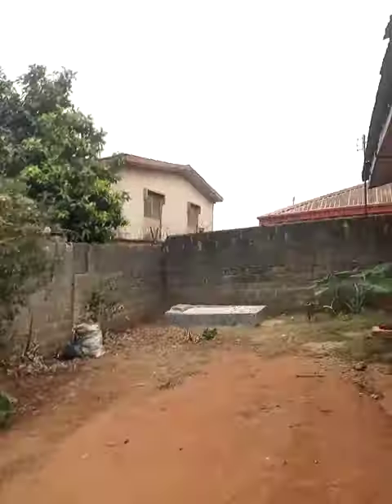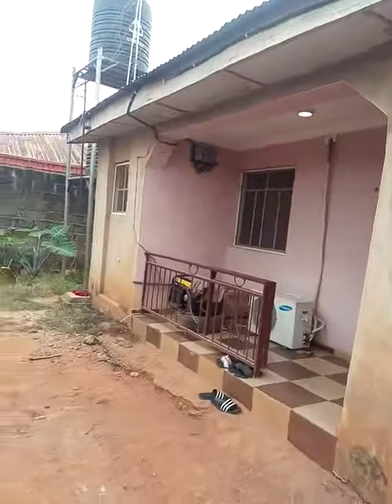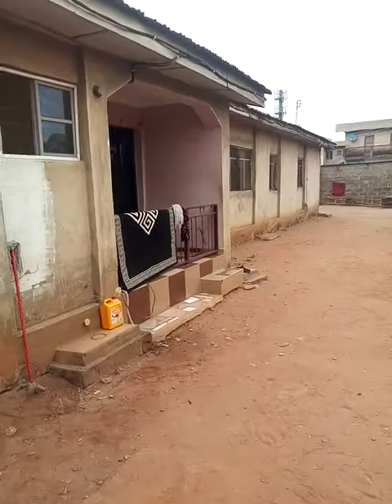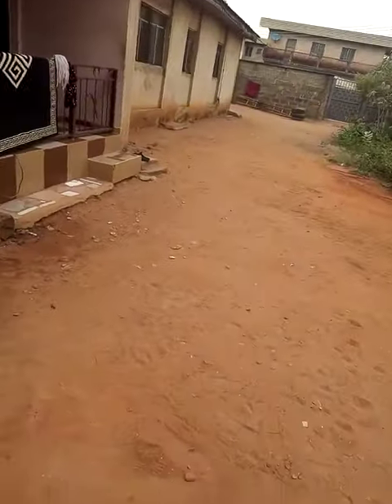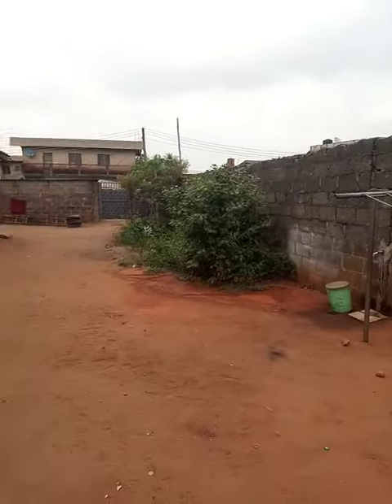Mini flat unity Estate Egbeda N350k per year